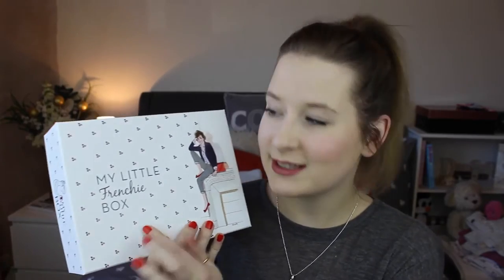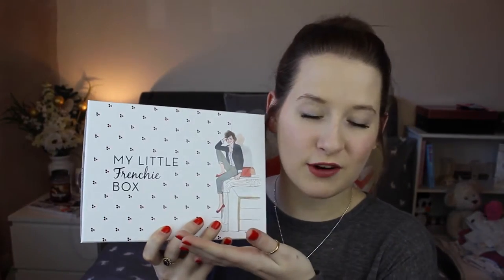February's My Little Box || PollyPocketBeauty